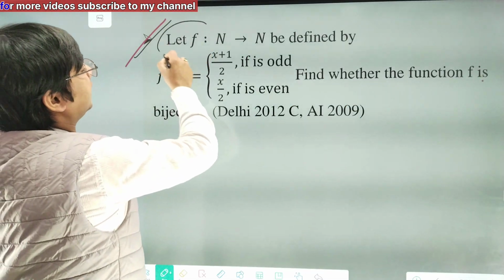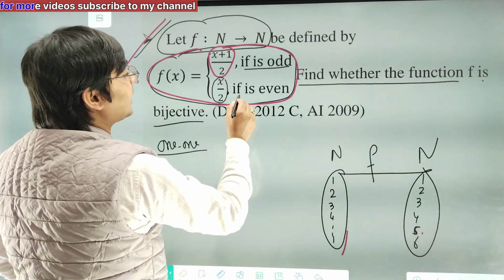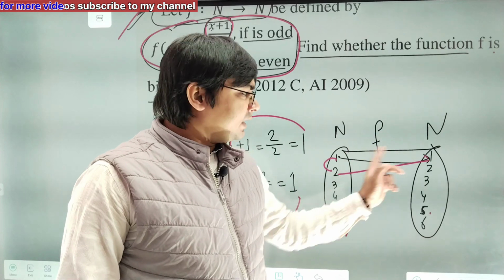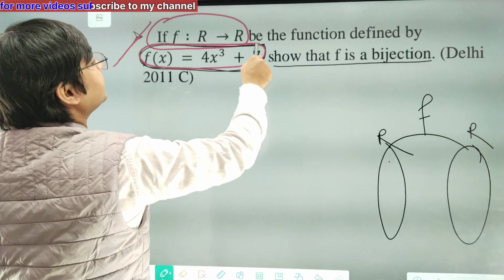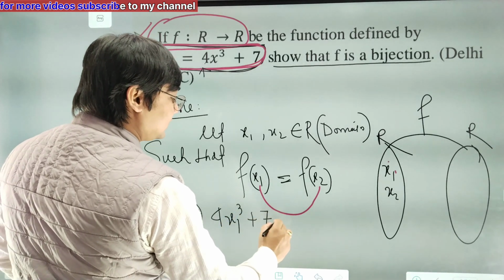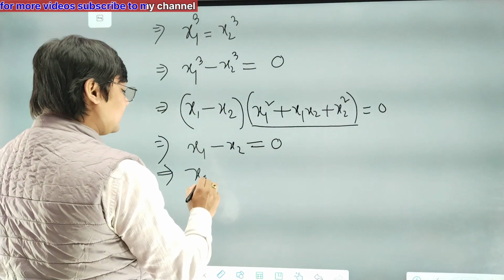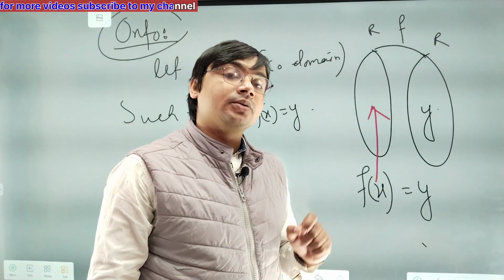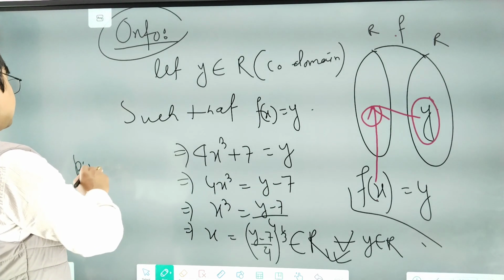CBSE, AHSEC previous year questions paper & their solutions, HS / class 12 final exam -2023, L-10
Previous year question cbse
 papers solved CBSE & AHSEC-2023, Most important questions for final exam for class 12